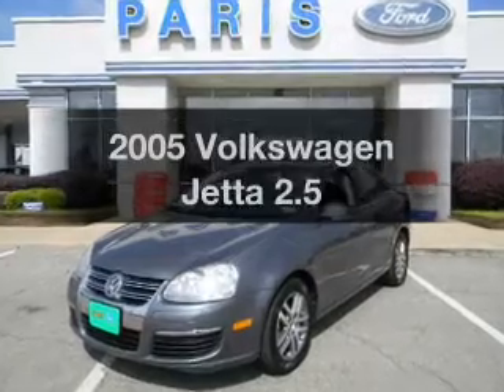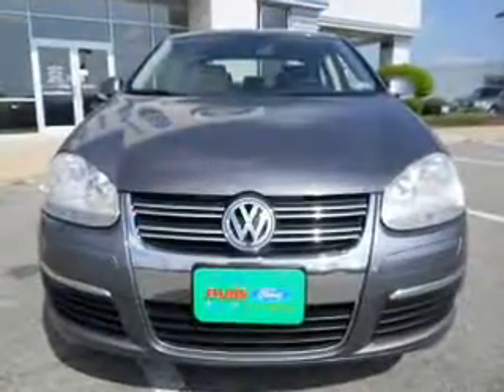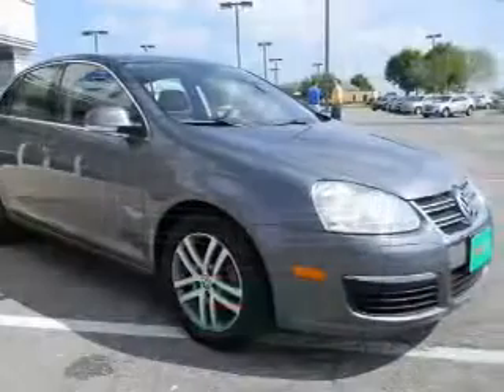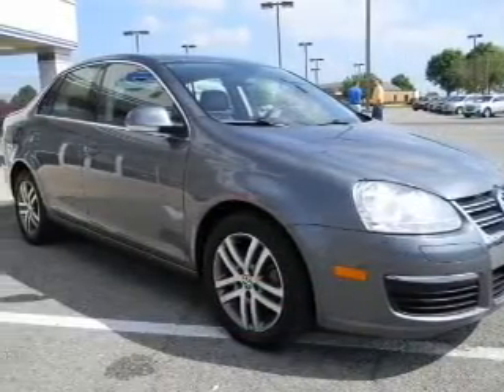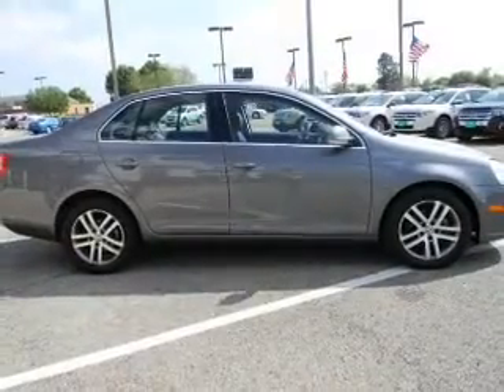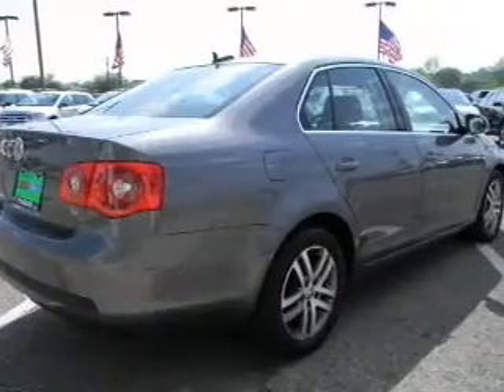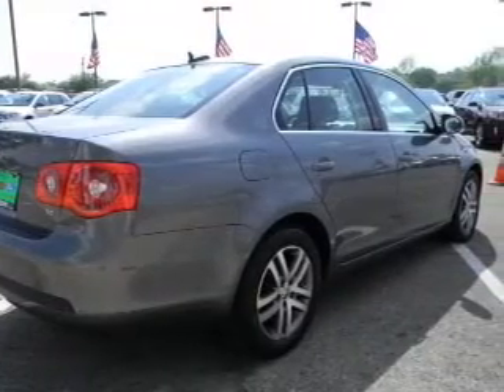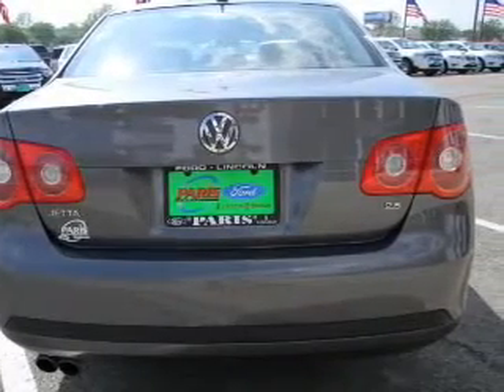2005 Volkswagen Jetta - Paris TX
Year: 2005
Make: Volkswagen
Model: Jetta
Trim: 2.5
Engine: 2.5 liter inline 5 cylinder 20 valve
Transmission: 5-Speed Automatic
Color: Gray
Mileage: 97284
Address:
3411 N.E. Loop 286